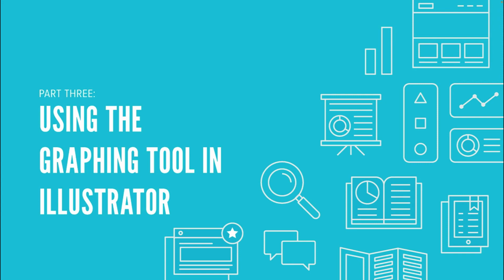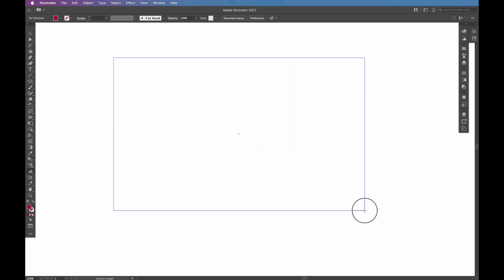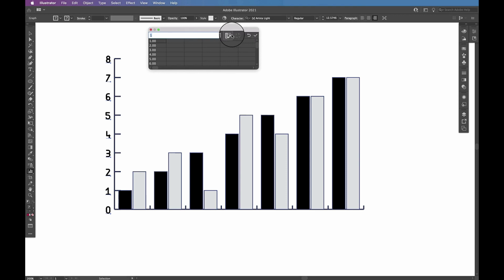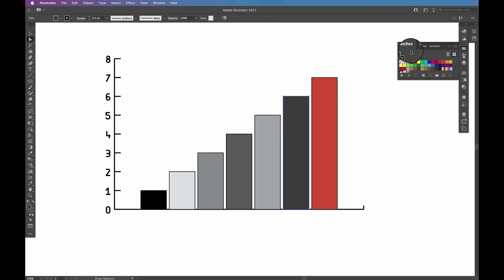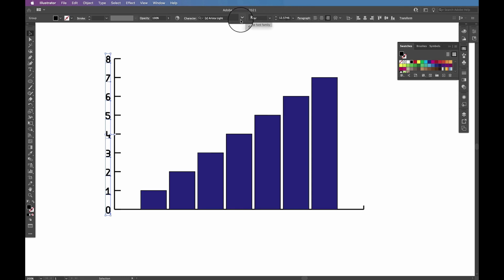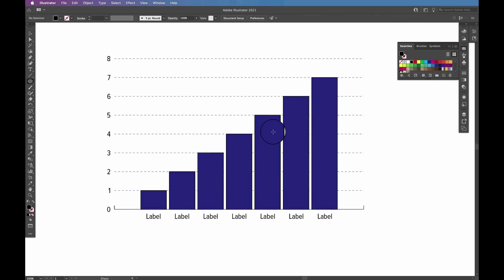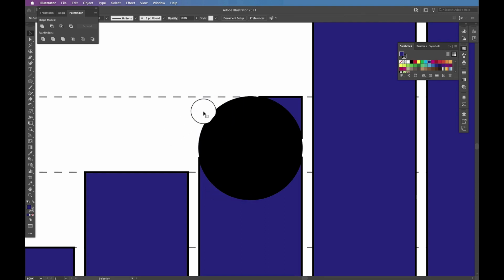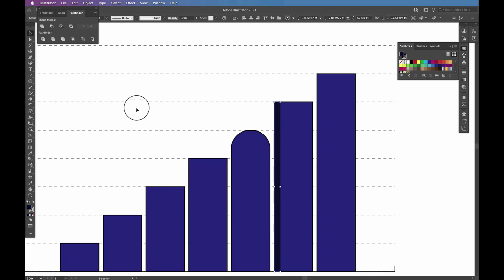Illustrator: How to Style a Bar Chart (Video Tutorial)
In this Illustrator how-to video, Amy Balliett gives a few helpful pointers on presenting data with bar and chart graphs. She demos how to separate the elements of the chart to individually style them and how to update the look across similar elements. Amy also points out how font and line choice can make your data stand out without being overwhelming to the reader.

This video is an excerpt from Amy’s “Visualizing Data with Charts and Graphs” session at CreativePro’s Adobe Illustrator Summit. You can also watch her “Data Visualization: Best Practices” course on LinkedIn Learning

Walsworth is a top-five book and magazine printer, a catalog printer, and the only family-owned printer of yearbooks. Started in 1937 by Don Walsworth and in its 86th year of business, current leadership is under the second and third generations: Don O. Walsworth, CEO, and his son, Don Walsworth, president.

The company operates from administrative offices and book printing and binding facilities in Marceline, Missouri; a prepress facility in Brookfield, Missouri; a sales and marketing office in Overland Park, Kansas; and magazine and catalog printing facilities in Saint Joseph, Michigan; Ripon, Wisconsin; and Fulton, Missouri. Additionally, Walsworth owns the Donning Company Publishers, a specialty book publisher.